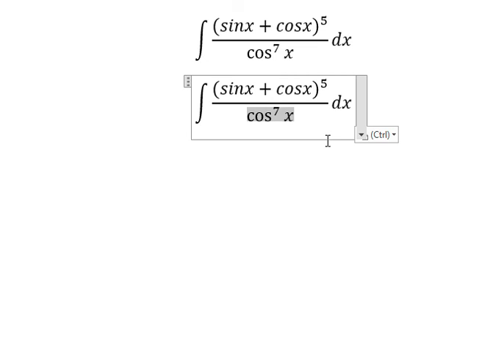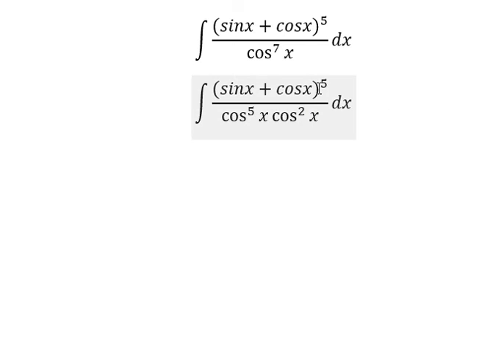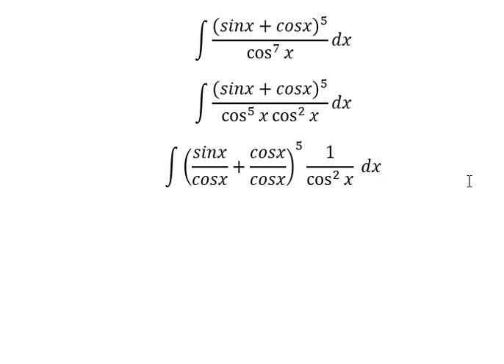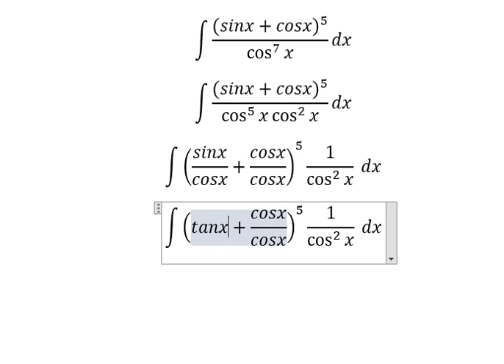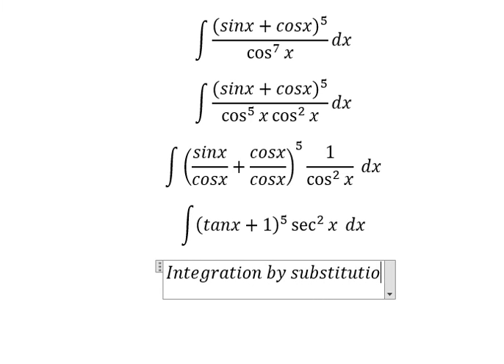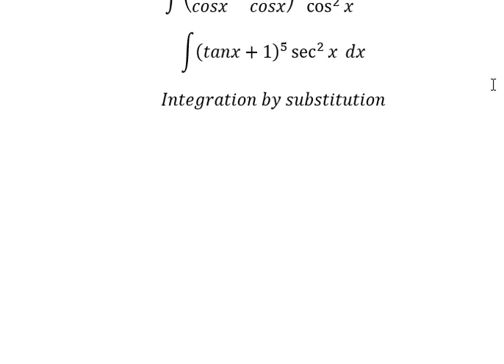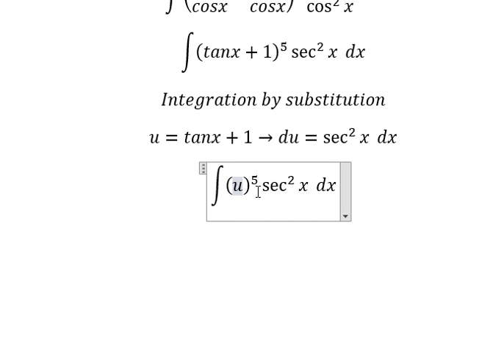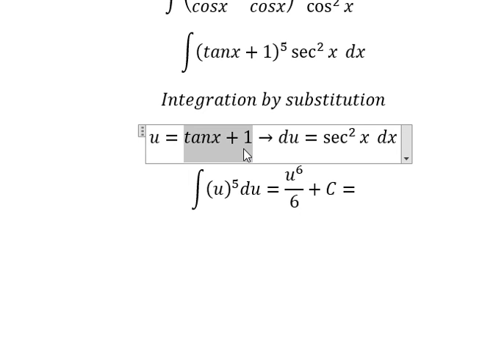Calculus Help: Integral ∫ (sinx+cosx)^5/cos^7⁡ x dx - Integration by substitution - Trig